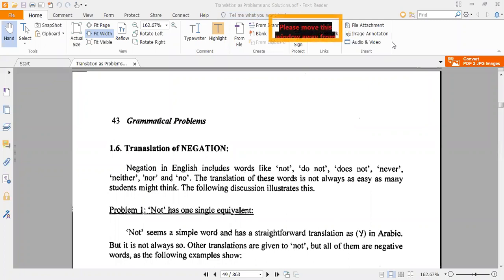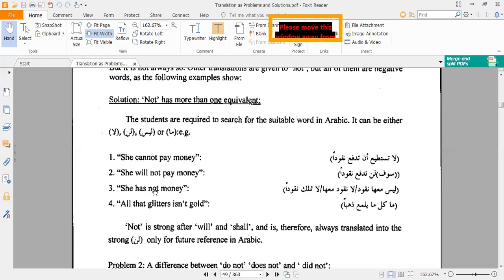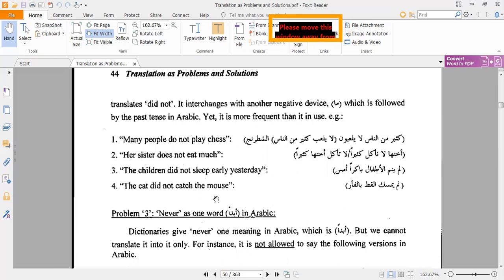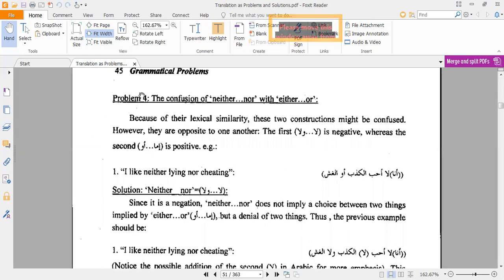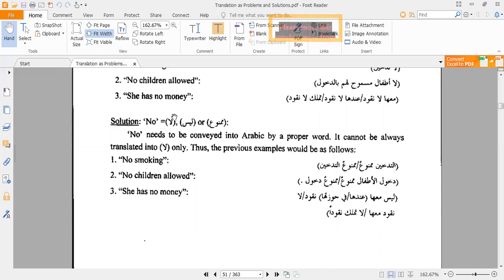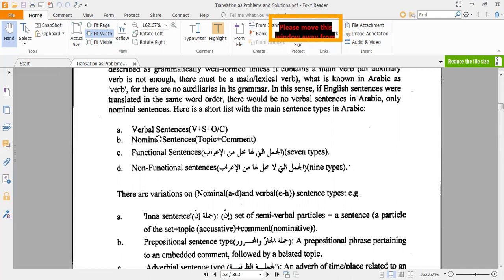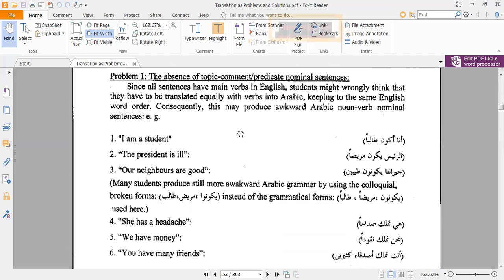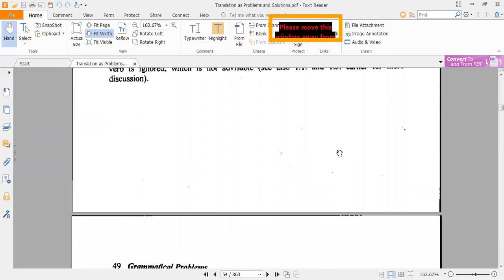reanslation of negation and types of sentences